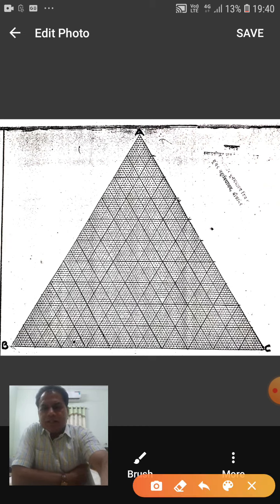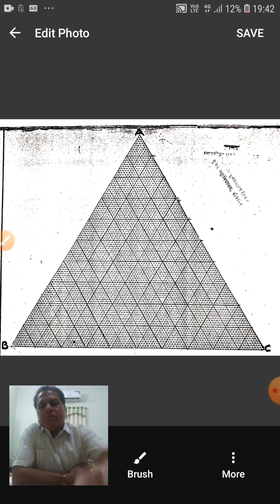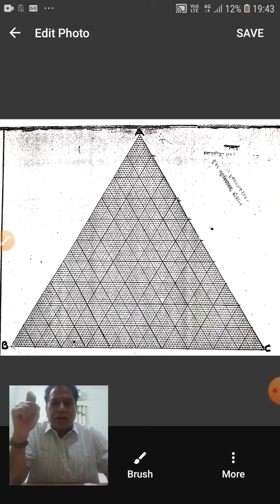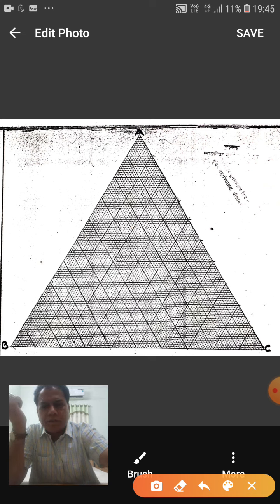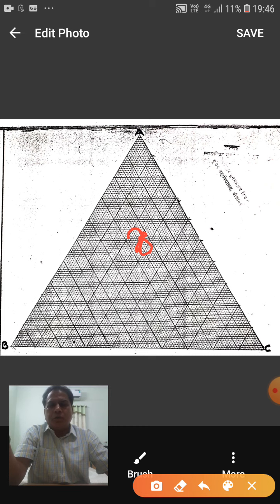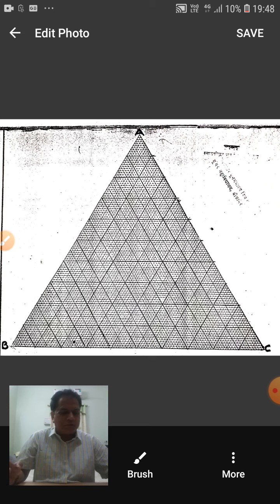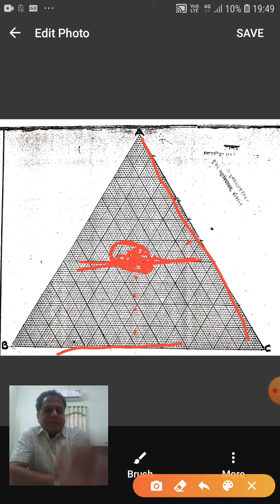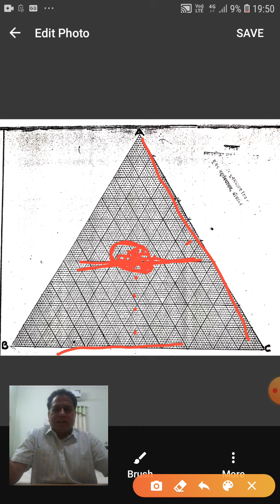Graphical representation of three component system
Crystallization of Ternary Magma